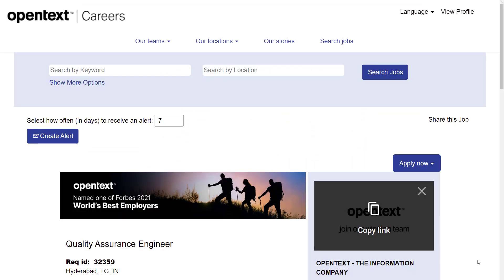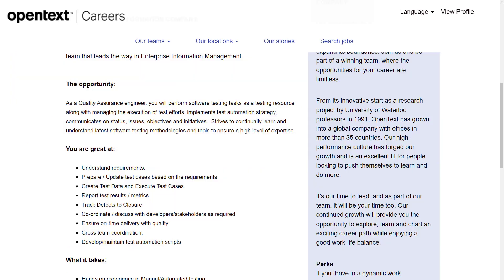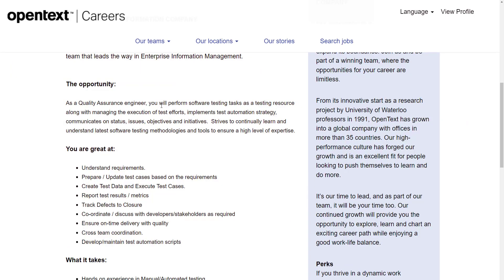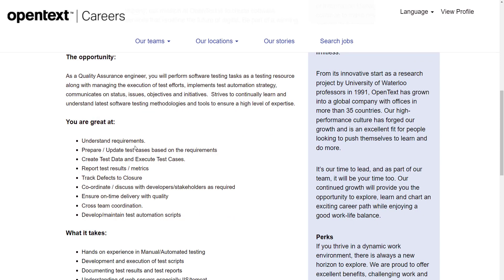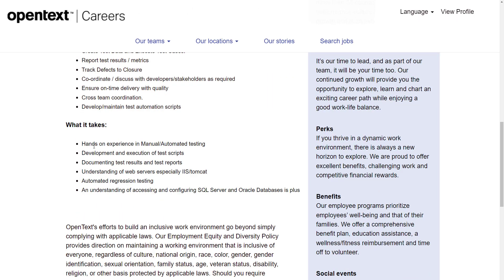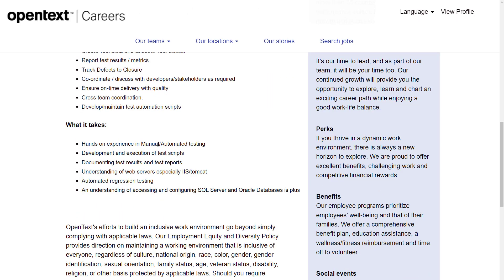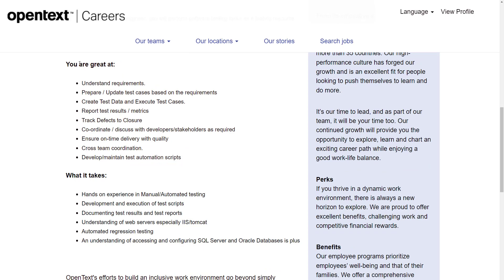Opentext Recruitment 2023 | Quality Assurance Engineer | Required Skills, How to Apply